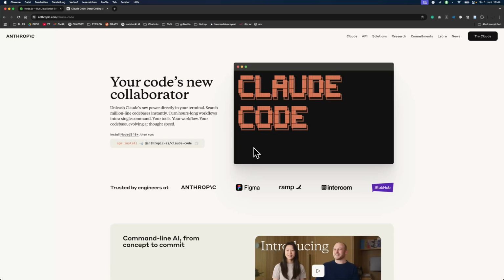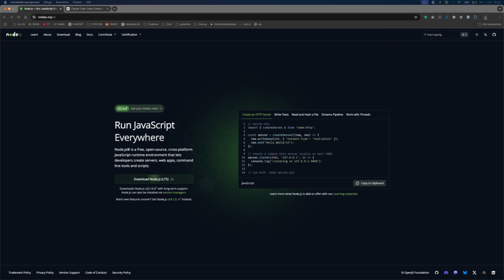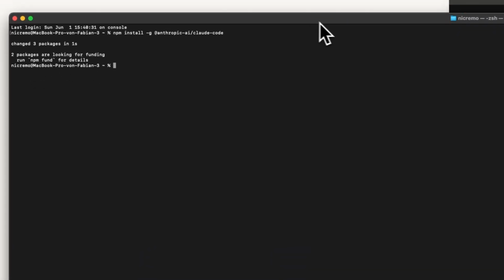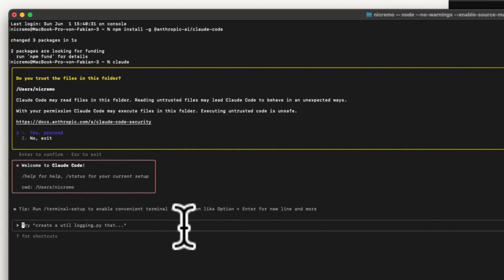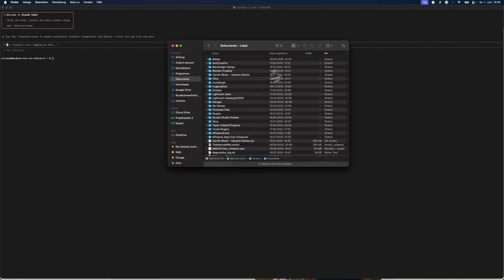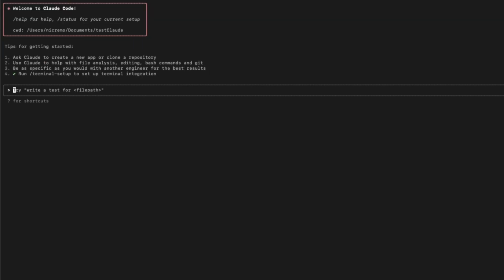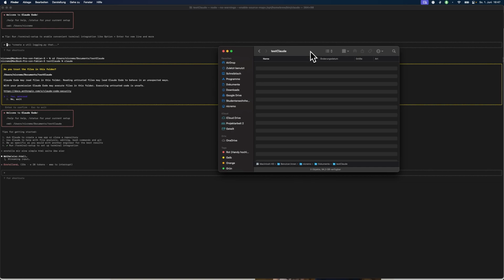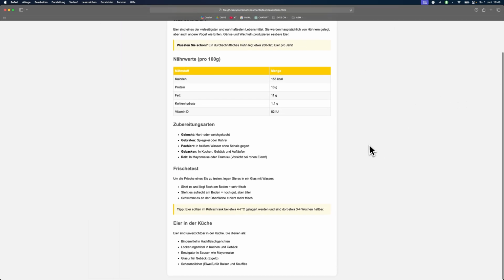How to Install Claude Code in Under 5 Minutes (Mac)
Want to get started with Claude Code but don’t know how to install it? In this video, I’ll walk you through the full setup process — step by step — on Mac,

We’ll install Node.js, run the required terminal command, and I’ll show you a basic example to make sure everything works properly.

Perfect for developers, students, and anyone curious about Claude’s new AI coding interface.